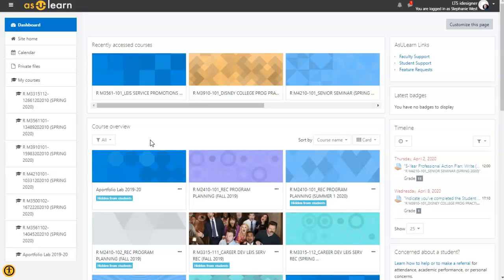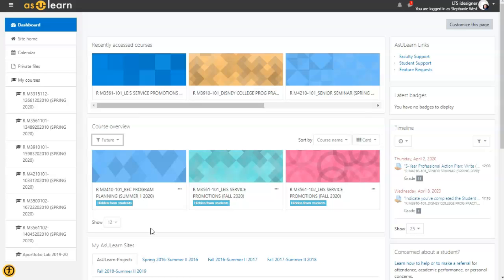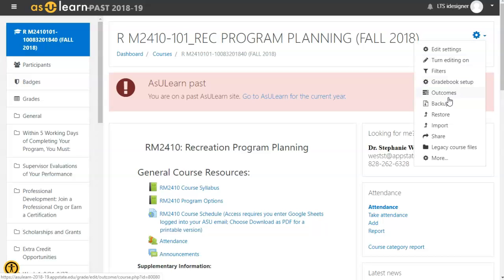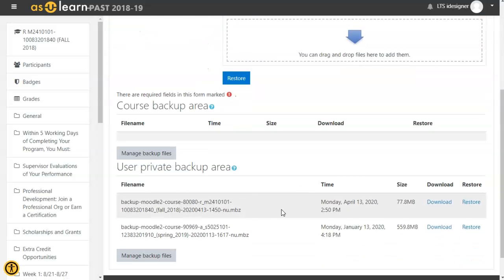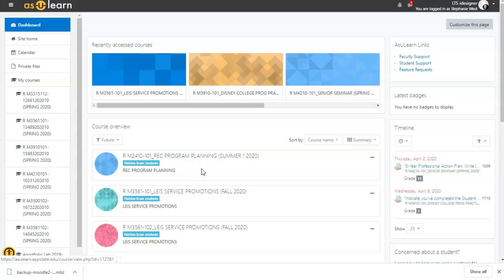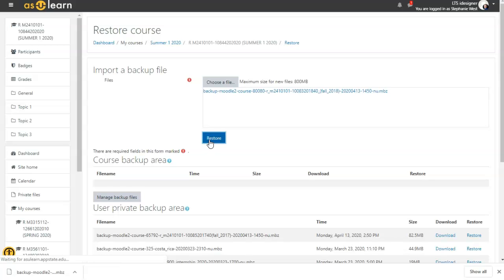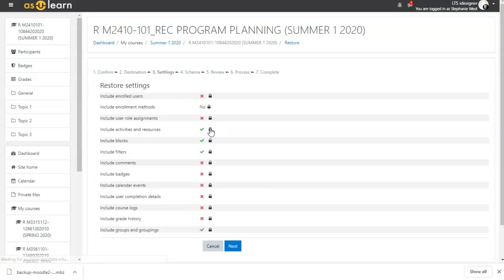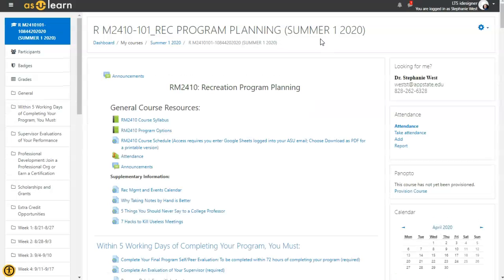Backup & Restore 2020